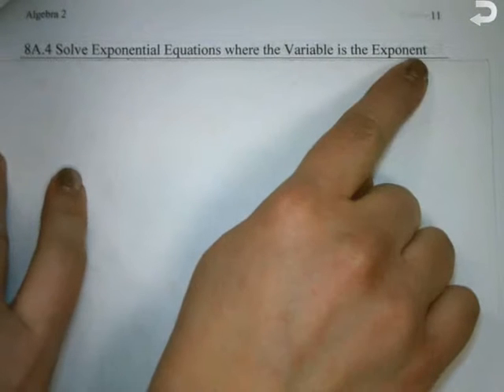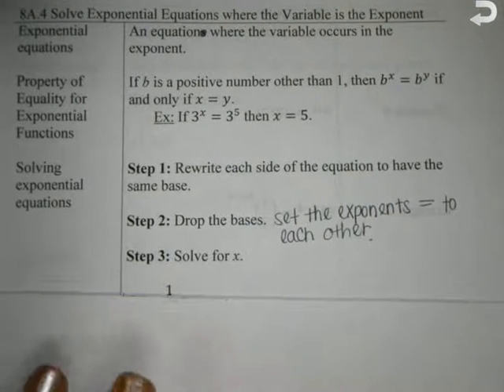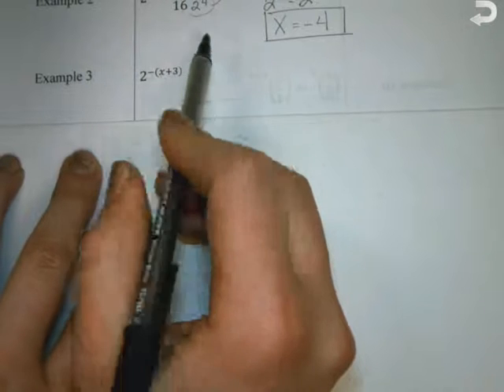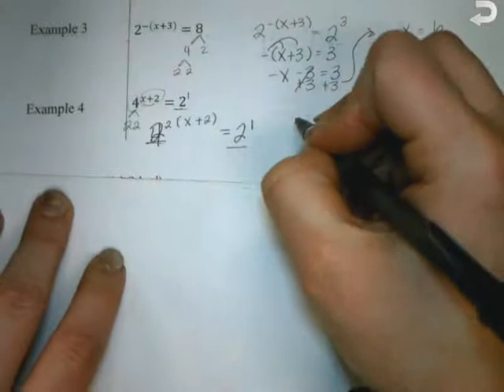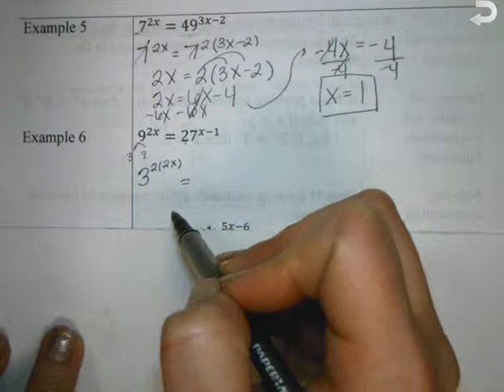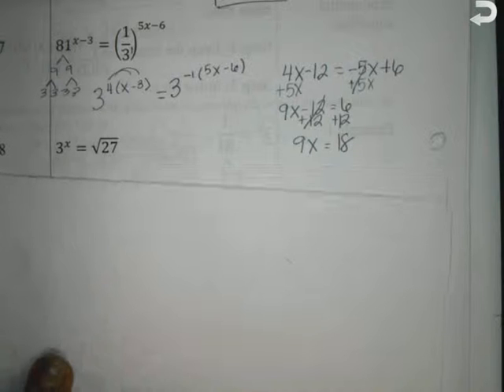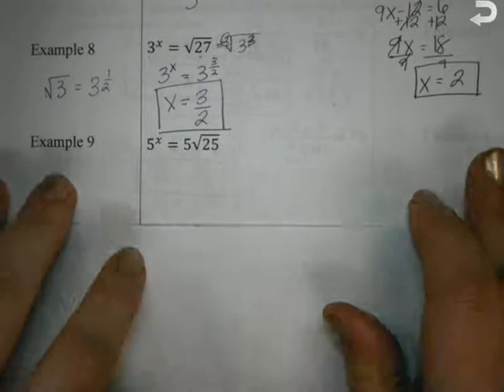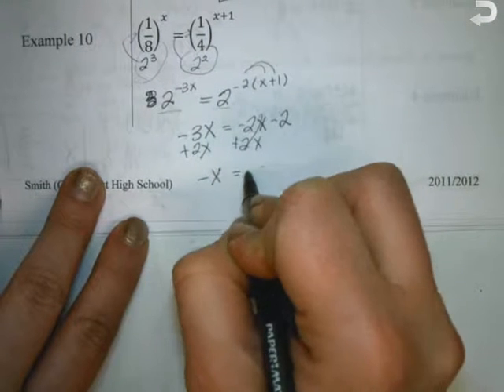Alg 2 8A.4 Notes